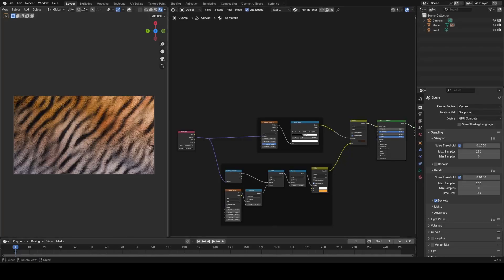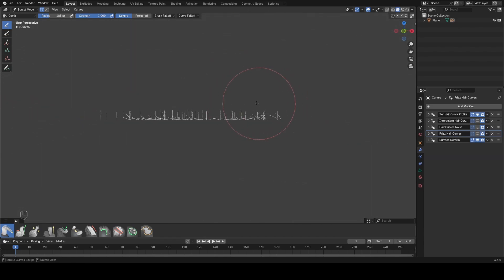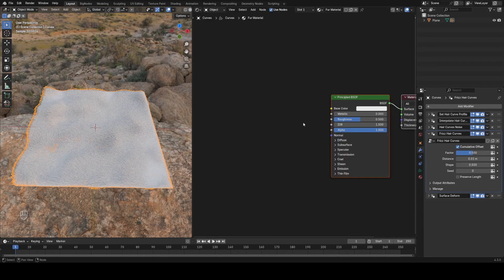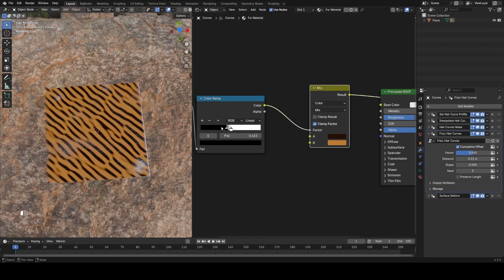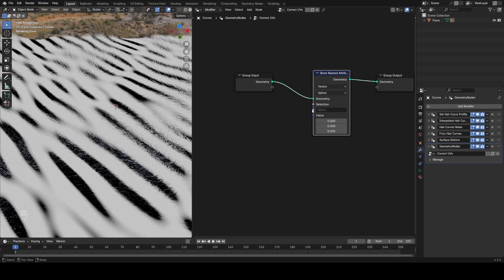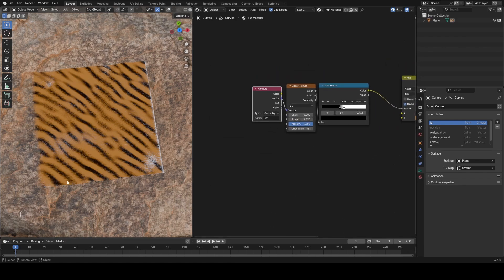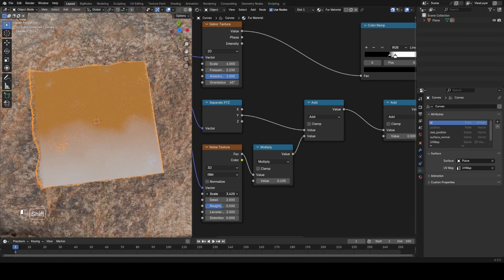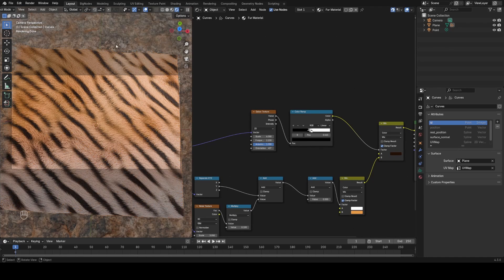Tiger Fur Groom - Blender 4.3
In this video I take you though how to use geometry nodes hair, and procedural shading/texturing techniques to make this tiger groom, though you could apply this to any animal fur!